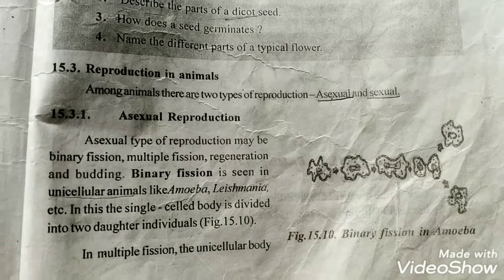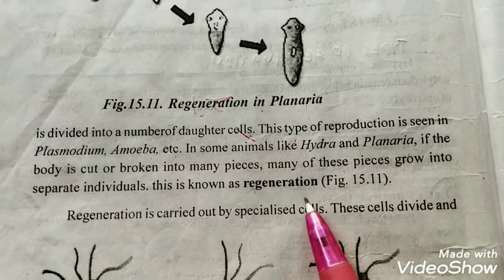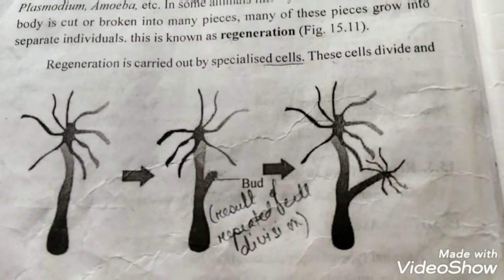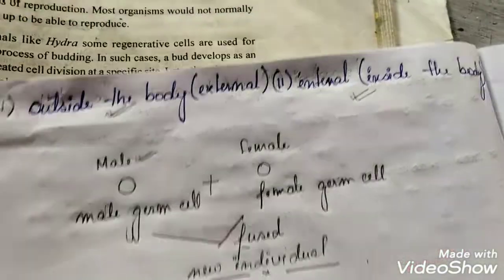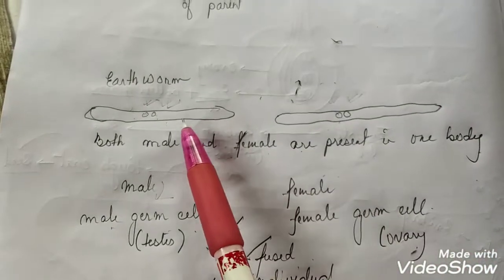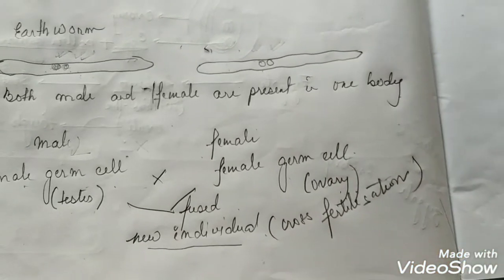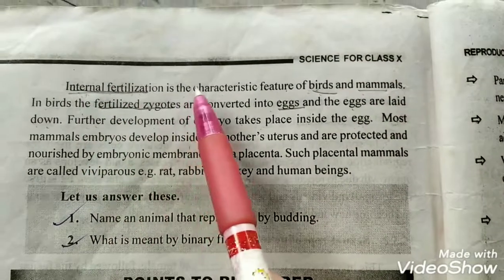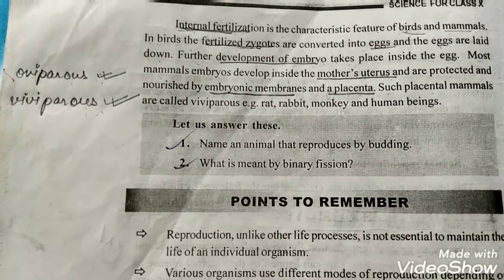Class-X Biology-Reproduction Part-3 17 June 2020